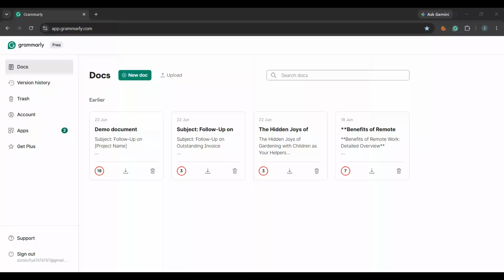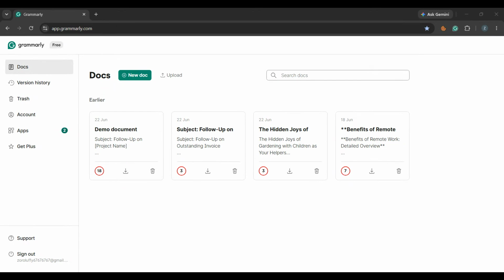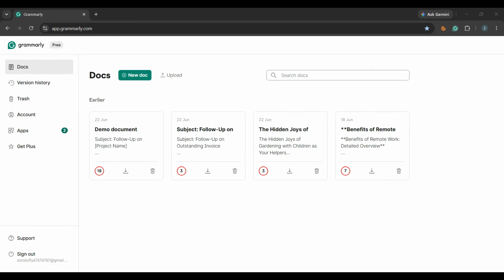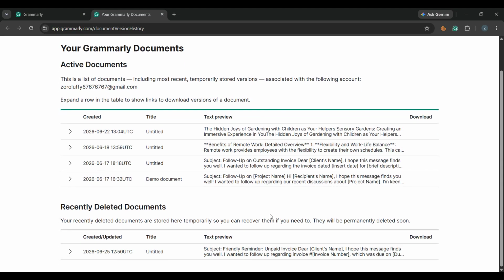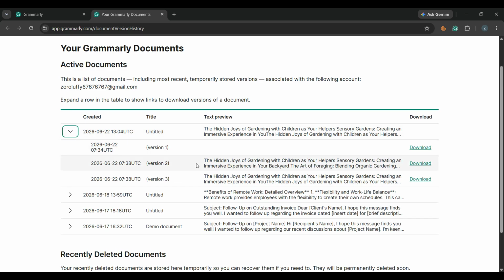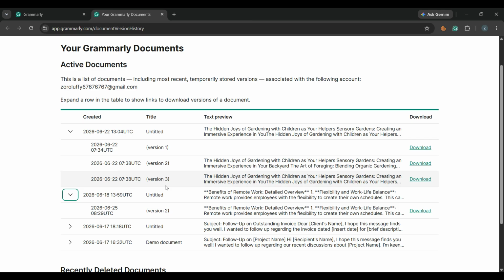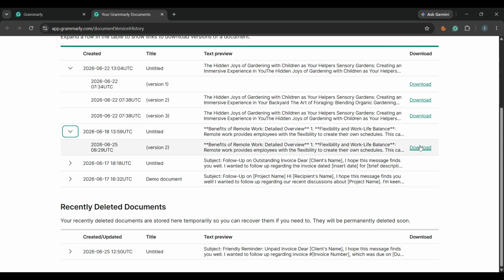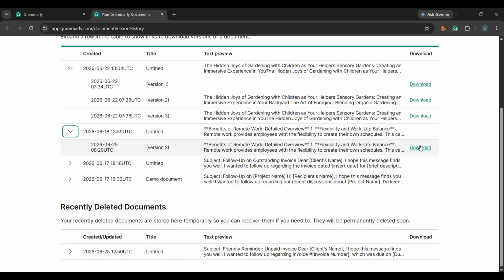How To Access Different Version Of A Document In Grammarly (Step By Step Guide)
Learn how to access different versions of a document in Grammarly using Version History. This quick tutorial shows you how to open the history tab, view active project versions, expand stored drafts, and download the version you need.

🕚Timestamps:
0:00 Intro
0:24 Go To Grammarly And Open The Dashboard
0:39 Find Version History In The Left Panel
0:55 Open Version History In A New Tab
1:08 View Active Projects And Temporary Stored Versions
1:29 Expand A Document And Download A Version
1:47 Outro

✍️What You'll Learn In This Video:
• How To Open Version History In Grammarly
• How To Find Stored Document Versions
• How To Expand Active Projects In The Dashboard
• How To Download An Earlier Draft From Grammarly
• How To Review And Restore Document Changes

💡Pro Tips:
• Check Version History before making major edits so you can always go back if needed.
• Keep your documents organized in Grammarly to make older drafts easier to find.
• Download important versions to your device for extra backup.
• Use version history to compare writing changes and track progress over time.